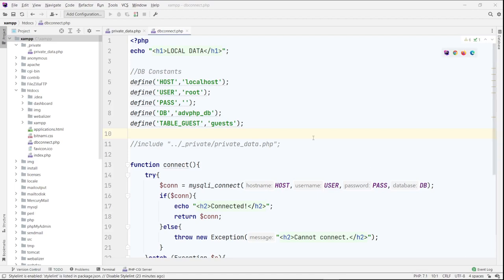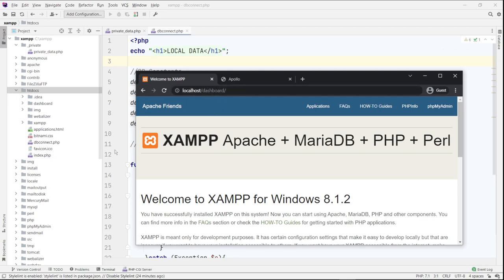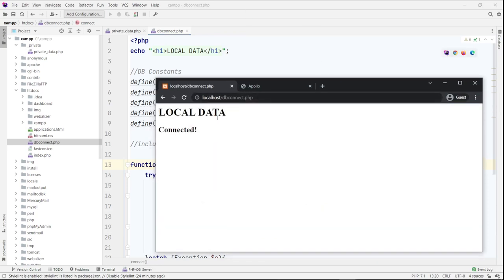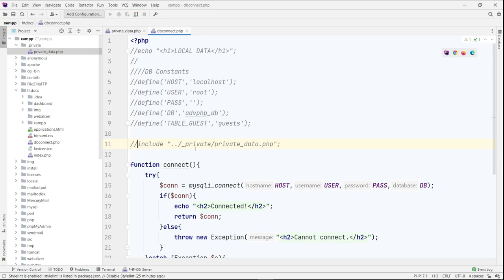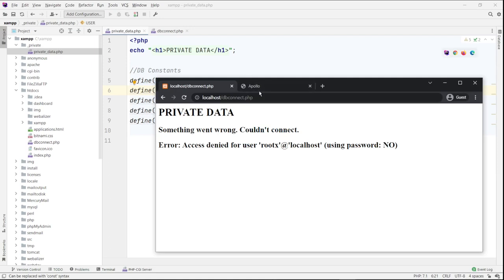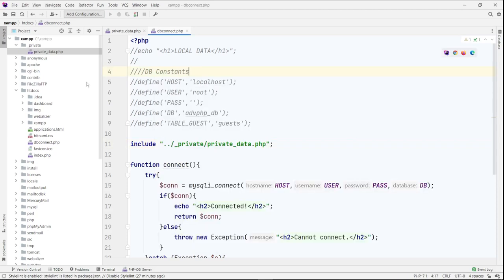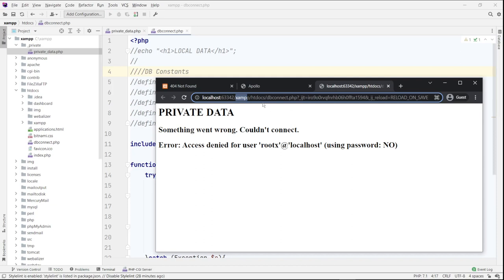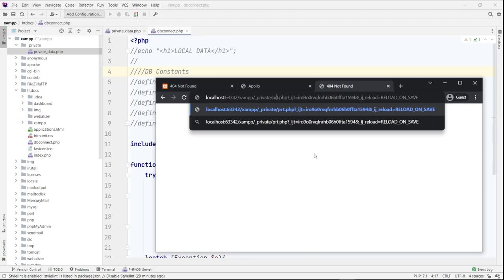How To Secure Private and Sensitive Data in PHP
⭕ Overview
In this video, I'll demonstrate how to use a private data file located outside of the root directory in a web server environment. I'll show you an example with a file named `db_connect` placed in the `htdocs` folder of the XAMPP directory.

We'll explore the setup, ensuring you understand how the `htdocs` folder functions as the root directory for the web server. This setup is crucial for securing sensitive data files by keeping them out of the publicly accessible web directory, thus enhancing the security of your web applications.

By the end of this tutorial, you'll know how to organize your data files securely, ensuring they are not exposed to unauthorized access while maintaining efficient server operations.

⭕ Chapters
  0:00 - Introduction